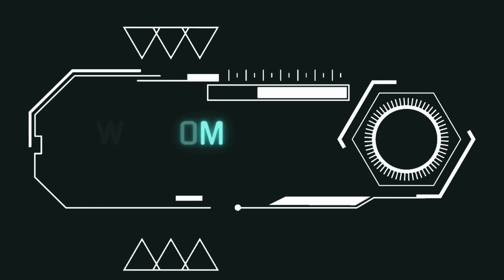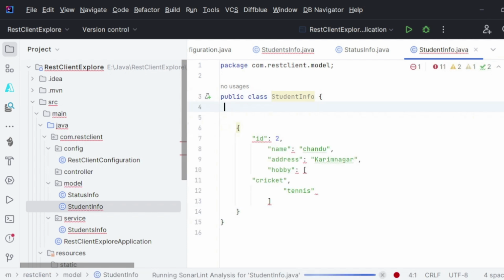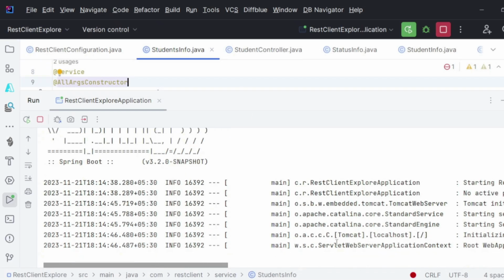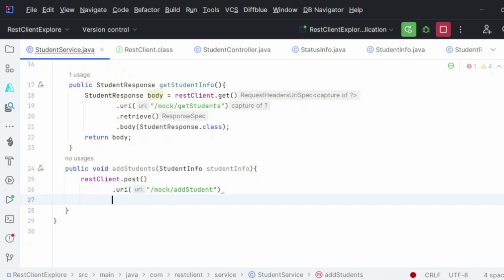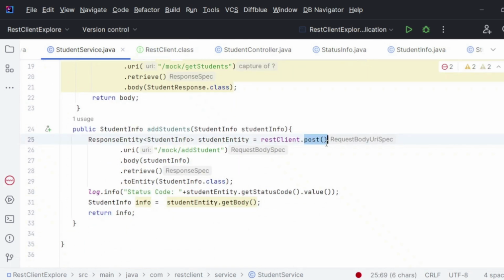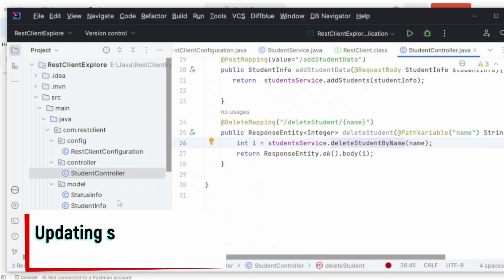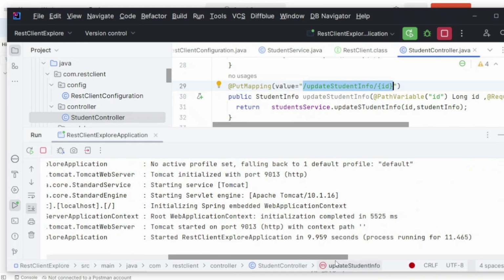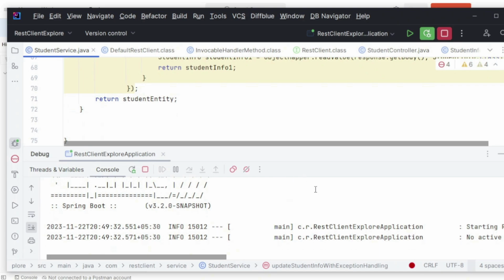Rest Client Full Tutorial in Spring Boot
Spring Framework 6.1 introduced RestClient. a new synchronous HTTP client. As the name suggests, RestClient offers the fluent API of WebClient with the infrastructure of RestTemplate
Fourteen years ago, when RestTemplate was introduced in Spring Framework 3.0, we quickly discovered that exposing every capability of HTTP in a template-like class resulted in too many overloaded methods. In Spring Framework 5, we therefore used a fluent API for the reactive WebClient.
With RestClient we are introducing a HTTP client that offers an API similar to WebClient, and that uses the message converters, request factories, interceptors, and other underlying components of RestTemplate